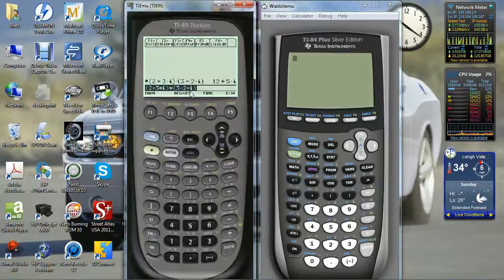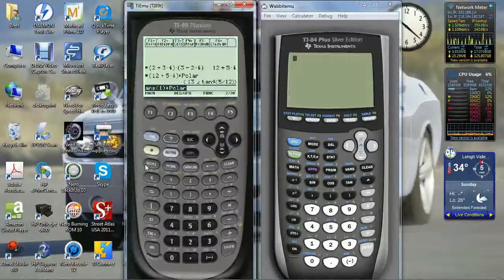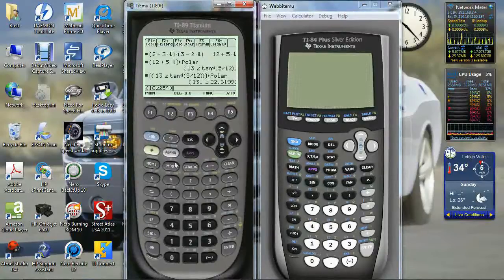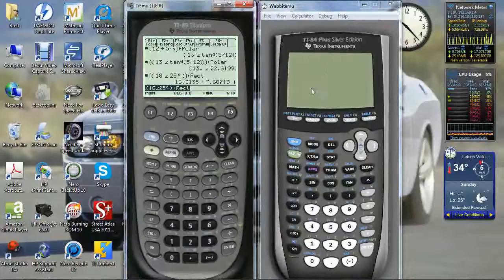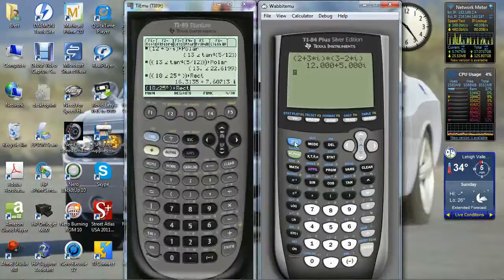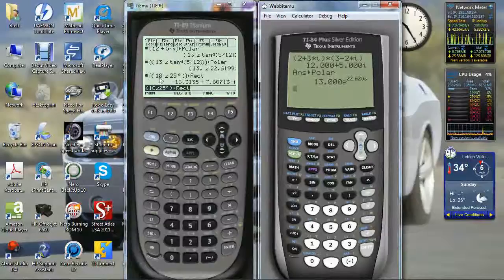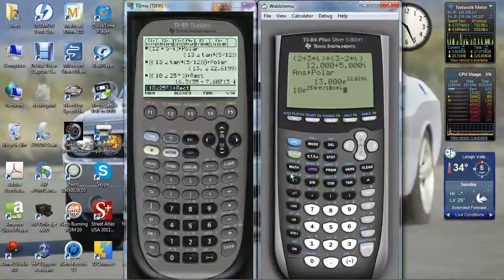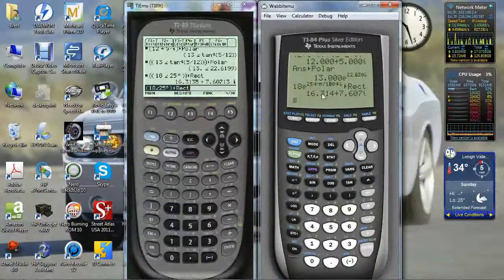1516a Chapter 30 Inductance, Electromagnetic Oscillations, and AC Circuits TI 89 and TI 84 Conversio